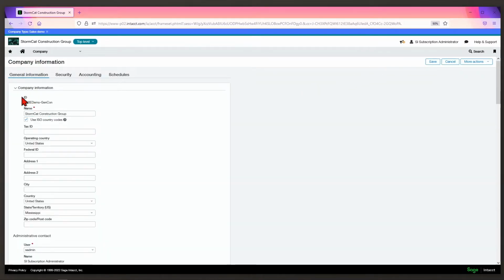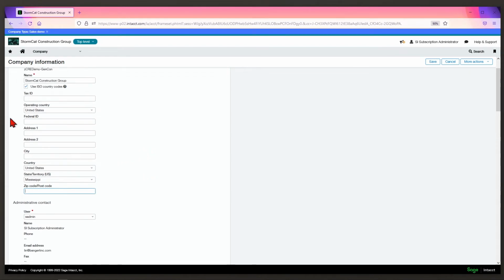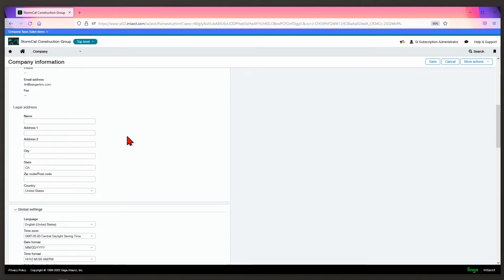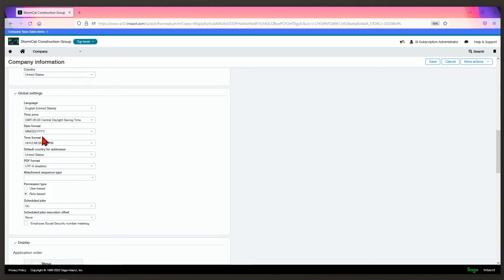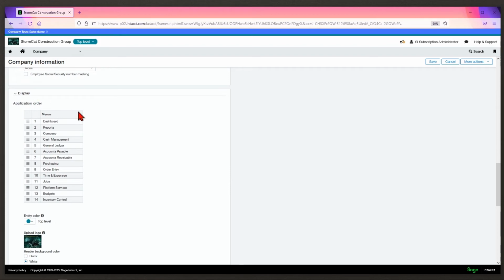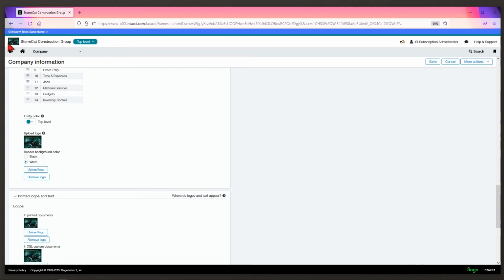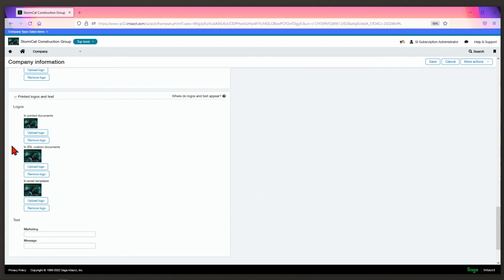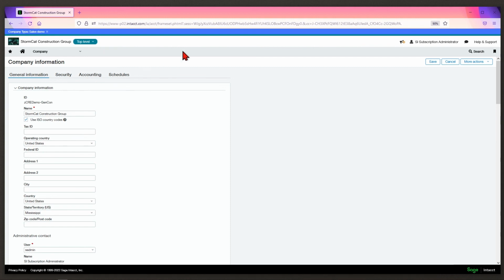Sage Intacct Construction: Subscription Administrator Company Configuration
As the Subscription Admin in Sage Intacct Construction, this video will walk you through on how to configure Company Settings. Have questions? Sign up for a free Ask Richard account and get expert advice on Sage Intacct